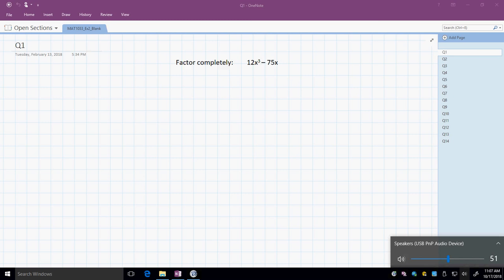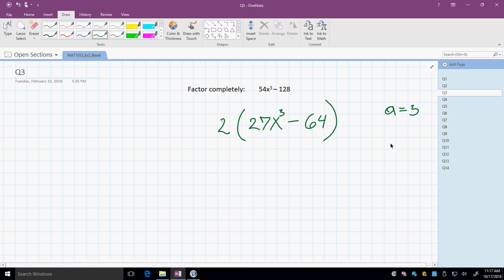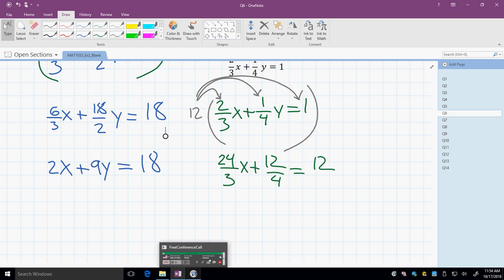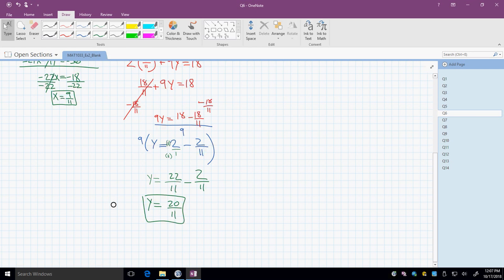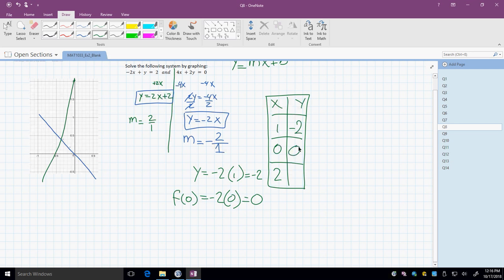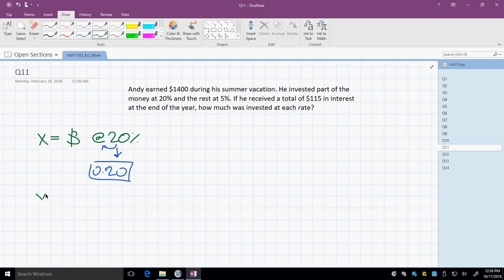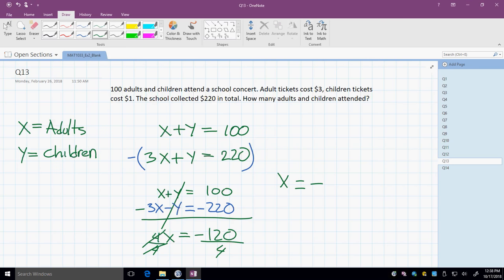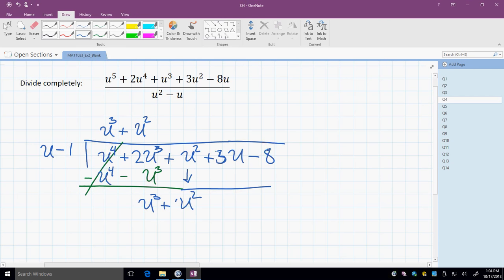MAT 1033 Exam 2 Review - The Plaza